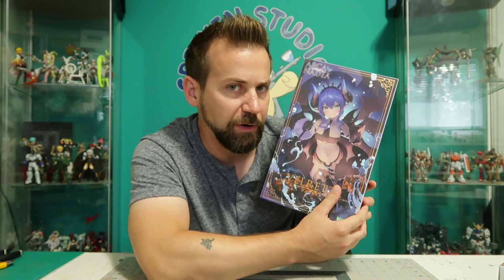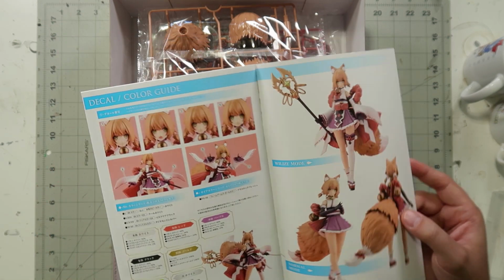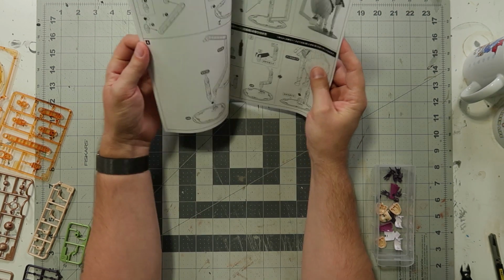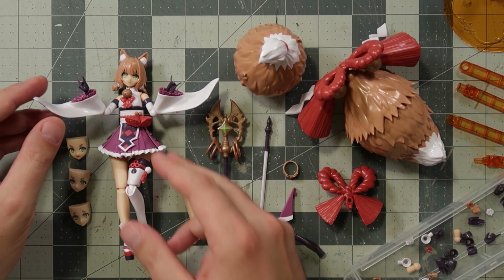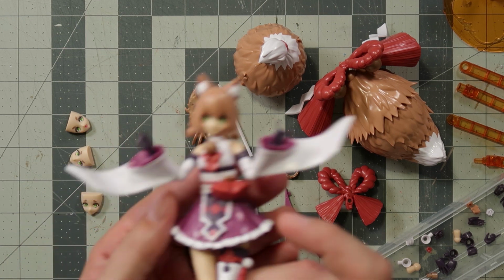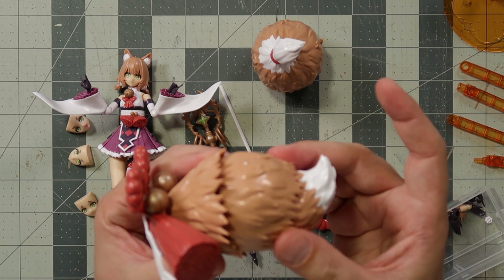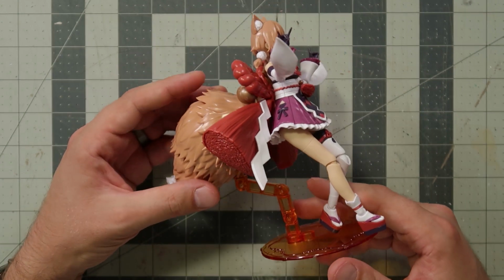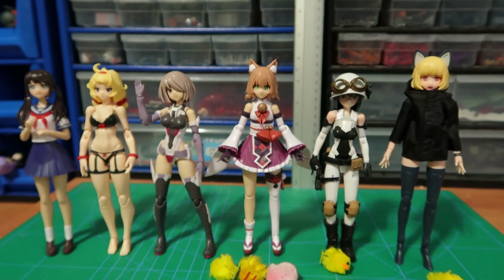Arca Nadea Yukumo Kit Review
In this video I review an awesome new kit from the Arca Nadea series. She is some cute animal creature, like a fox or tanooki type thing, who knows! Do you know?

Mr.Spriken
d:V /) _y